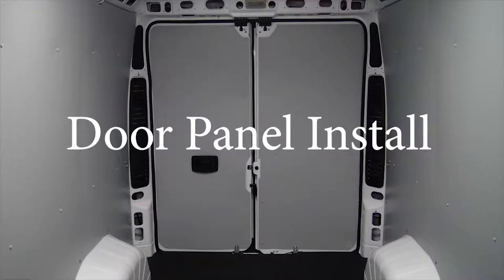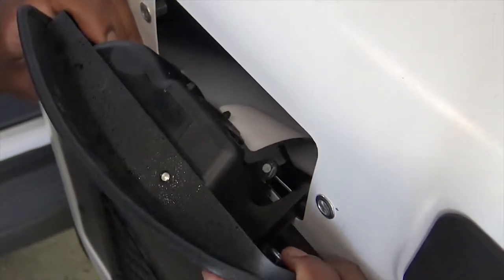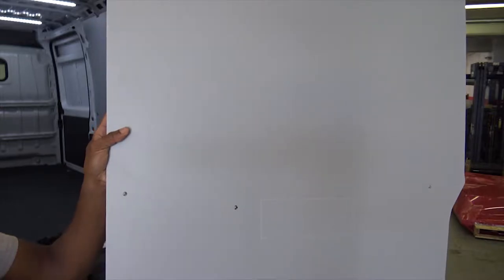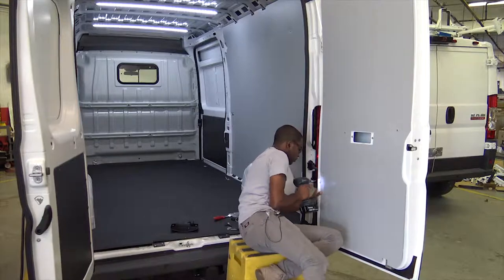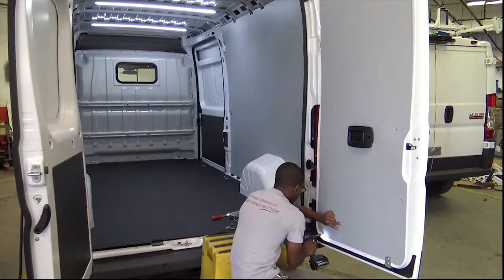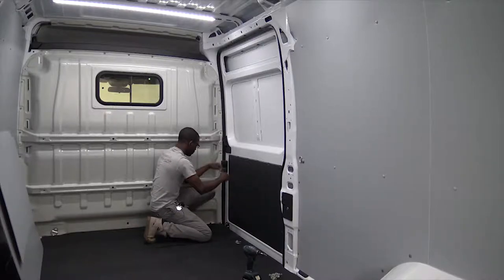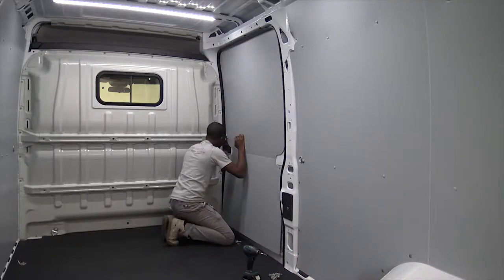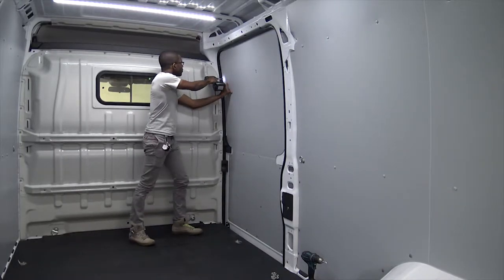How to Install a Door Panel in a Cargo Van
If you need door panels or a wall liner kit for your cargo van, view our quality liners

If you're looking for assistance on installing a wall liner in your work van, check out our install video! This video walks you through the quick and easy installation of wall liners in a Ram ProMaster 159" Wheelbase high roof van.